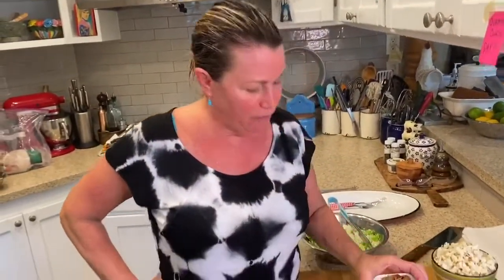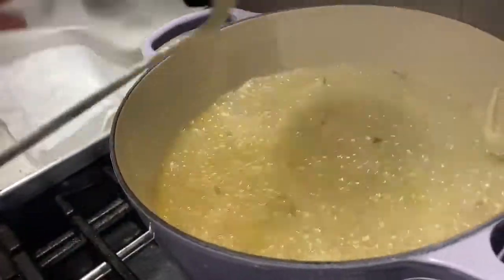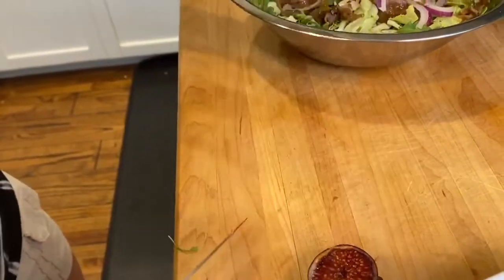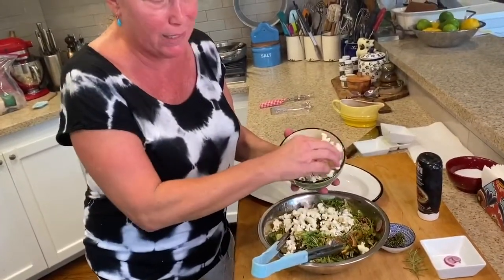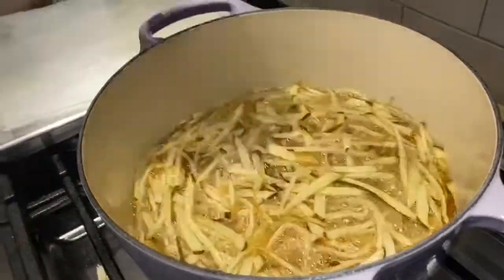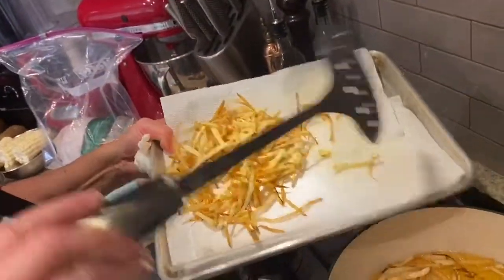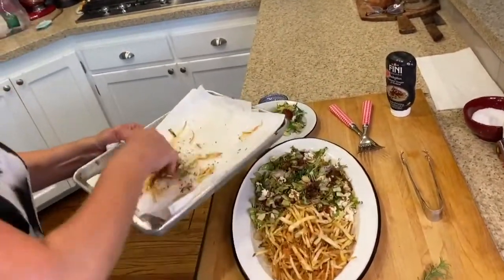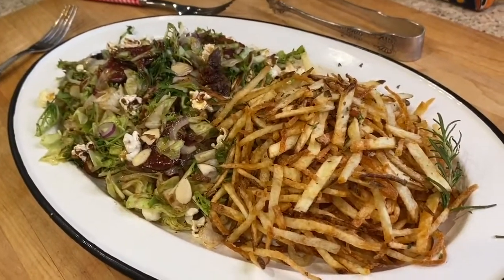Cooking Duck Breast Salad & Duck Fat Fries with Chef Lisa - Day 94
Day 94 Quarantine Cuisine – Duck Breast Salad & Duck Fat Fries

Prep 30 min ∙ Cook 30 min ∙ Makes 4 ∙ Difficulty Easy

INGREDIENTS
1 Duck Breast, cooked and thinly sliced
1 Head Frisée Lettuce, cleaned and chopped
1/2 Head Iceberg Lettuce, cleaned and chopped
1/2 Red Onion, thinly sliced
3-4 Figs, trimmed and cut into 1/4's
1 Tablespoon Sliced Almonds
Reserved Duck Sauce for Dressing
Duck Fat Potatoes:
1 Russet Potato, sliced into shoestrings on a mandolin
2 Teaspoons Rosemary, chopped
Balsamic Syrup for Garnish